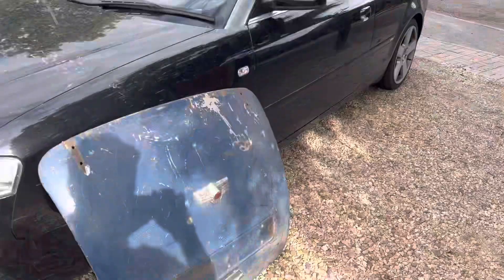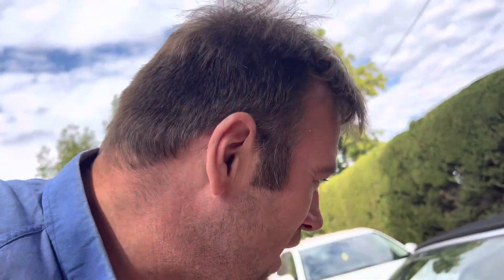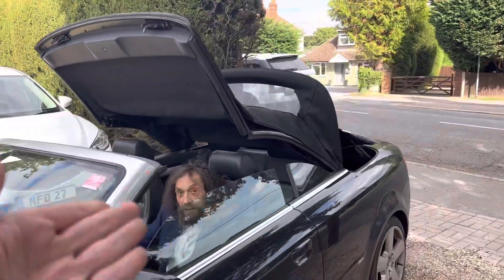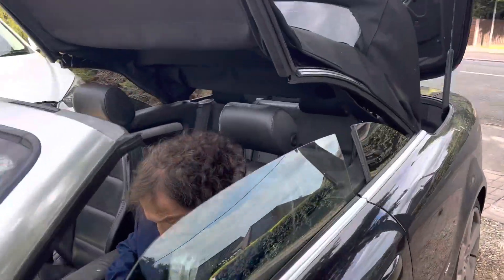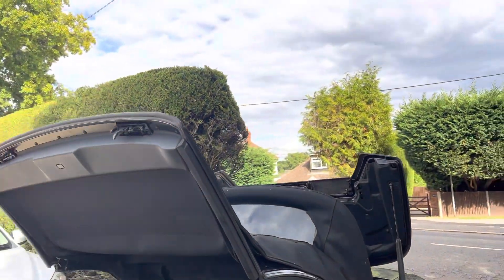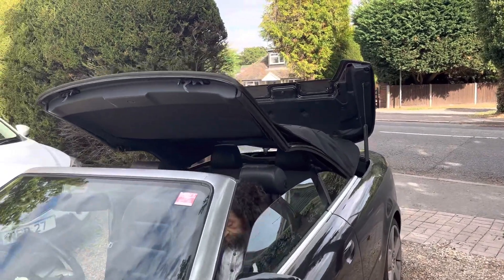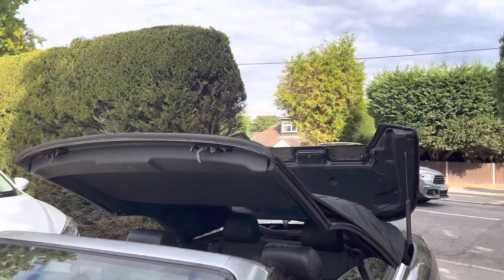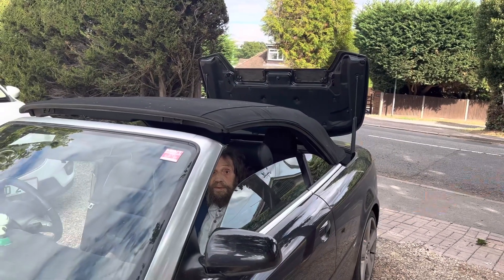How far would you go to get a 70-year-old Morris Minor original bonnet? Part One!